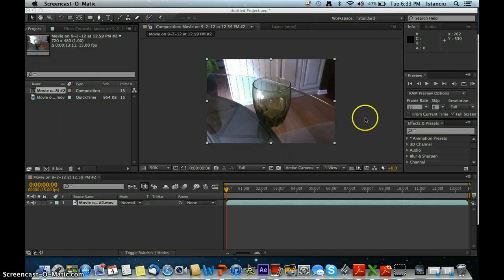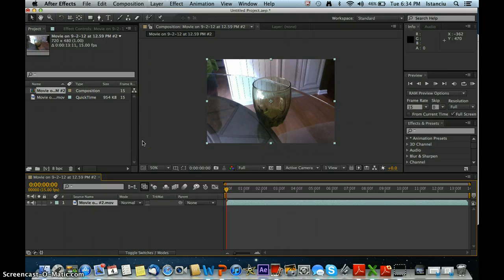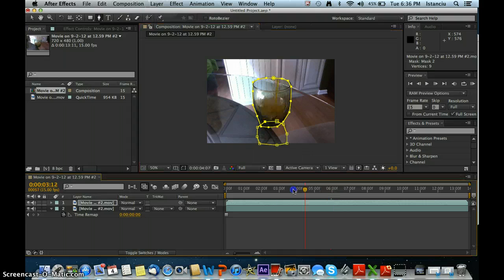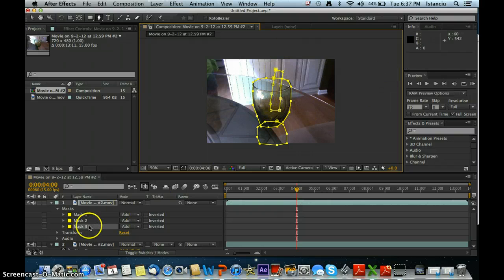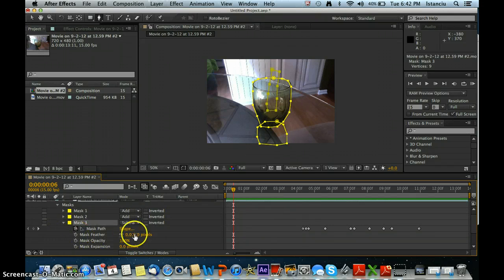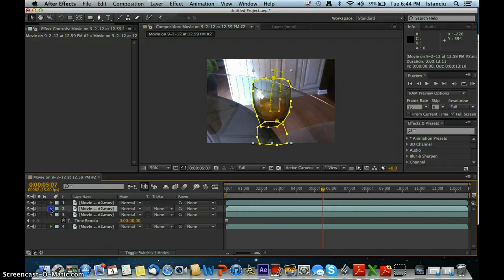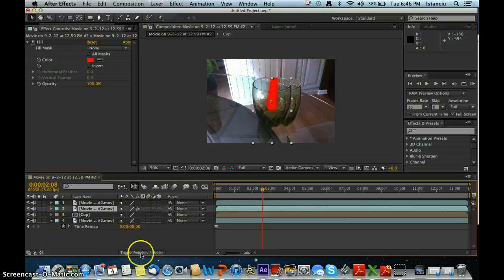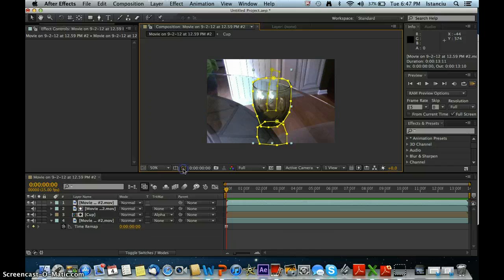After Effects- Self-Filling Cup Tutorial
Sorry to my Animal Jam subscirbers, as this is not the third music video that you expected. This is a magic self-filling cup tutorial. I demonstrate the easy way, which will only work by accident, and the normal way. Even to my Animal Jam subscribers, I encourage you to get After Effects. It is around $300, but if you want the master collection, which includes Photoshop and Premiere, it is $800. But anyway, enjoy this video, and I hope that you can do this yourself. Any specific tutorials will be taken. Leave them in the comments.